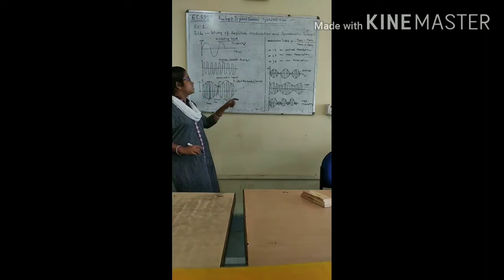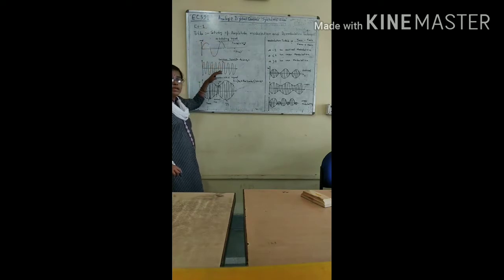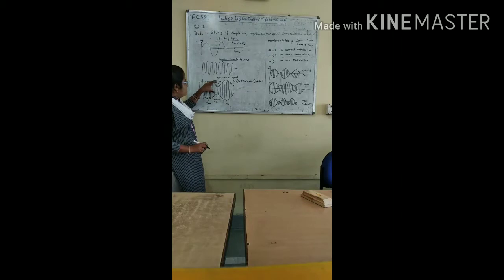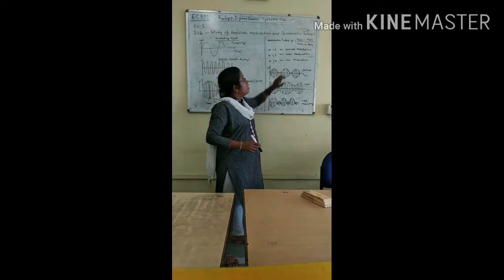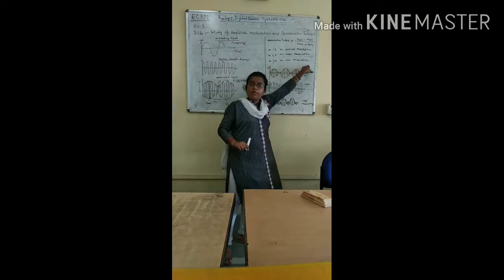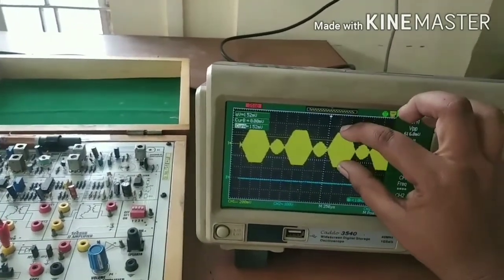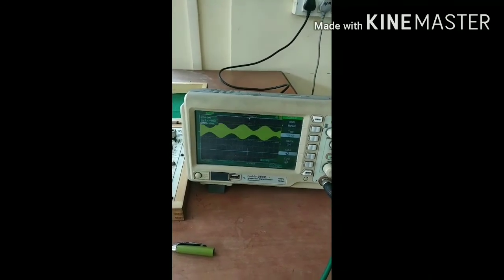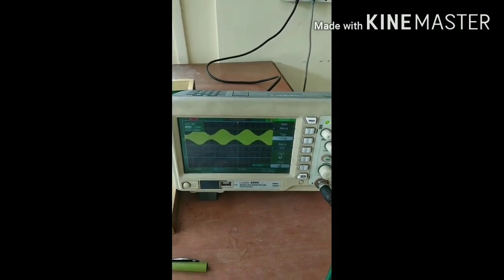Amplitude modulationpart 1+2